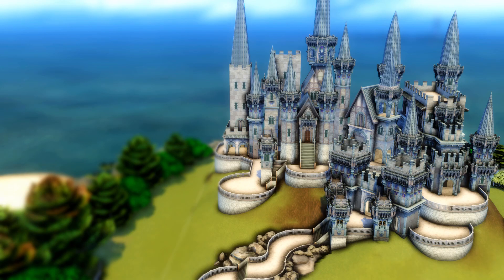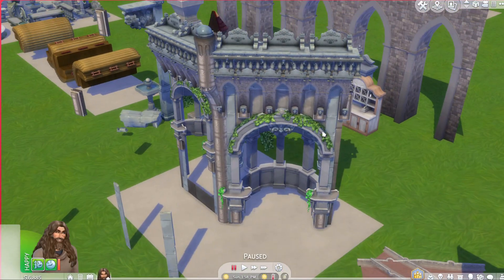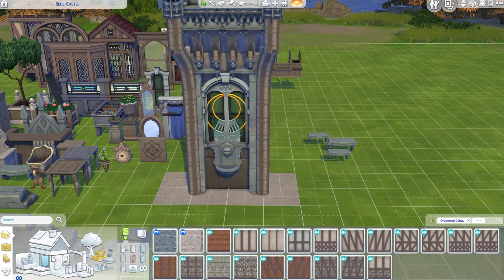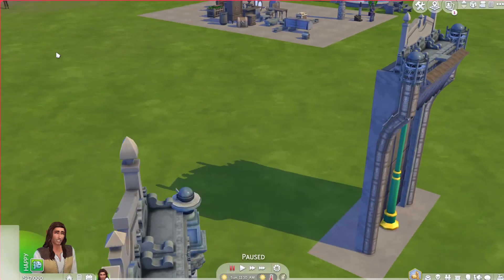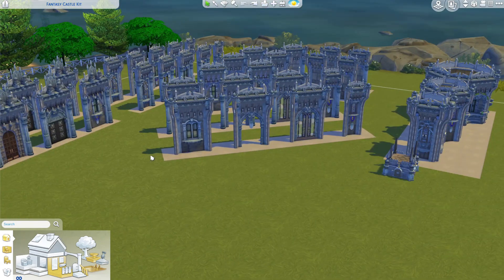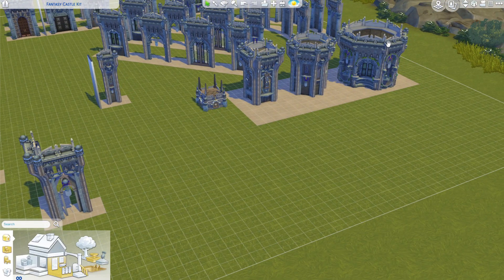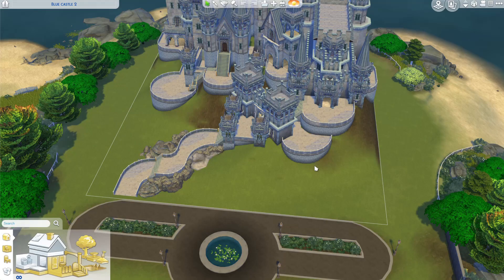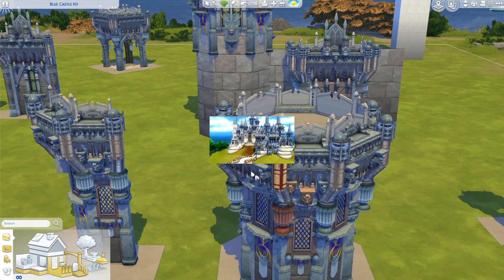🛠 DIY Mix & Match Fantasy Castle Kit 🛠 | noCC Speed Build & Tutorial | The Sims 4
I created some noCC custom fantasy castle wall pieces as a kit/set that you can use to decorate your own castles!
00:00 - Intro
00:21 - Speed Build
13:43 - How the Kit Works
22:56 - Castle Example
24:26 - Building Demonstration
27:08 - Outro

I use TwistedMexi's T.O.O.L. & Better Build Buy mods to rotate and scale objects in a unique way (and whatever you create with it can be uploaded by ANYONE in the gallery, noCC!)

I use a few other mods too, to improve lighting and camera:
Lighting mods by Lotharihoe
Camera mod by Buckley to zoom in further than the game usually allows
Pro Build Mod by Arnie (The Sim's Plus) for extra tall roofs
Reshade is also used for thumbnail images with the Kaleidoscope preset by Okruee